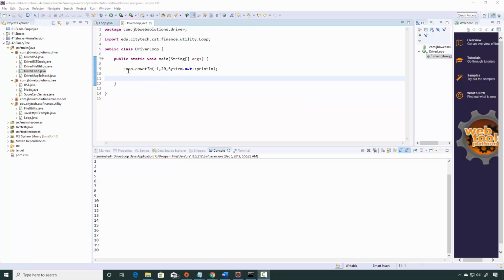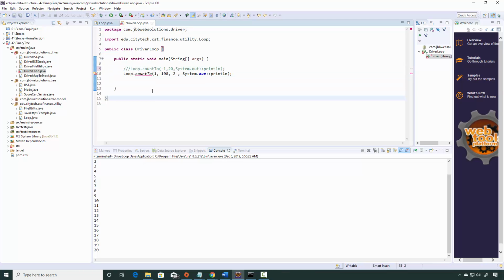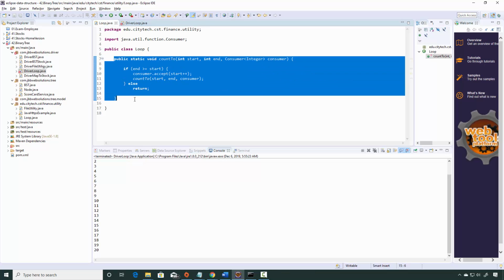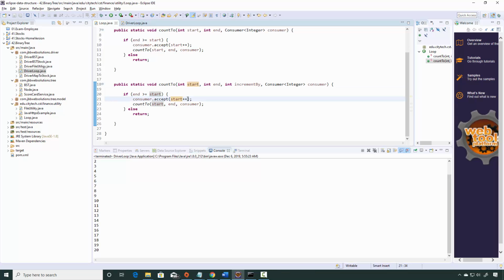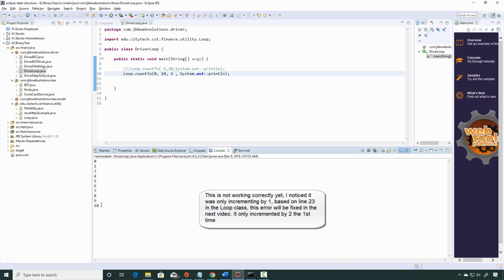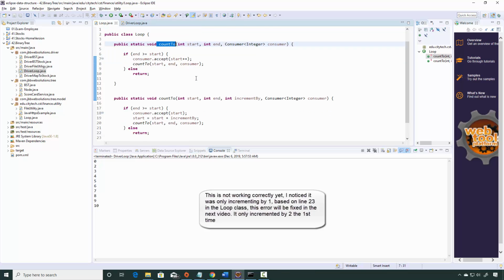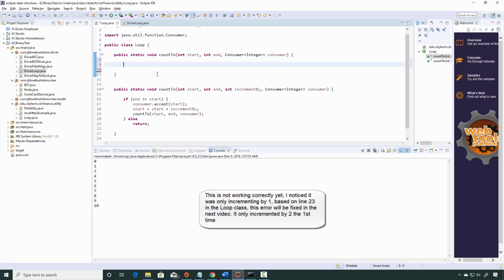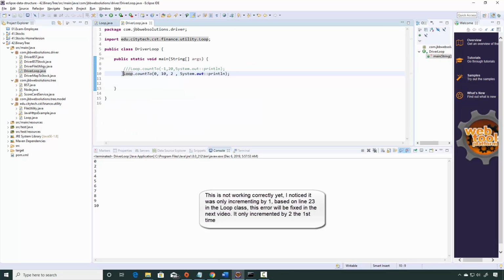recursion 02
Java 8, Consumer, and recursion